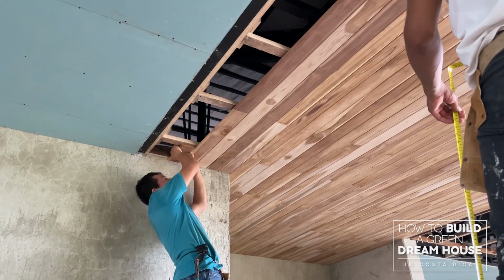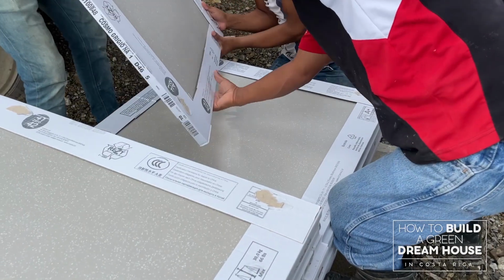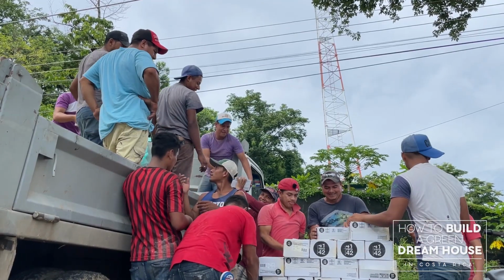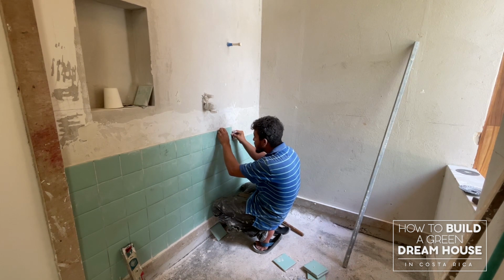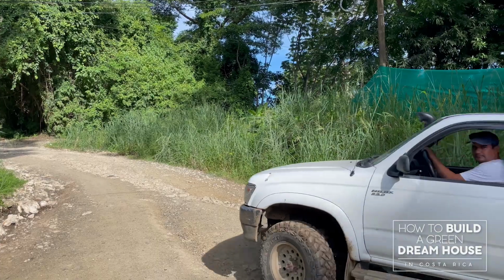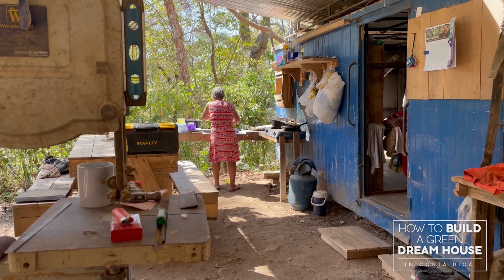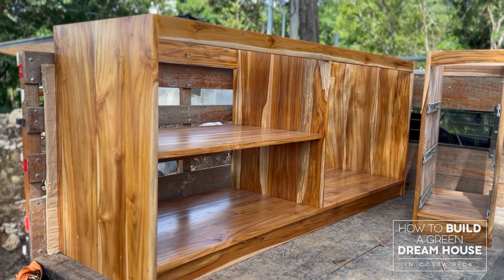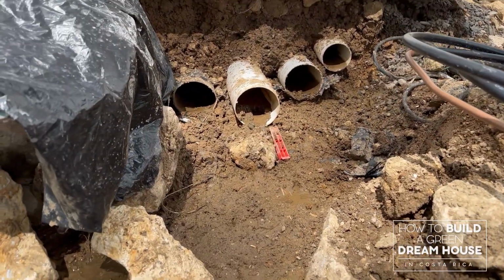How to build a Green Dream House in Costa Rica I Episode 7 I Wooden Furniture and Tiles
We are a couple from Switzerland and Germany building 2 tropical dream homes in the yoga and surfing paradise of Santa Teresa, Costa Rica.
But how do you build a dream house in Costa Rica. What should one pay attention to, what are the little tricks, secrets and peculiarities when building houses in the tropics. And what is PURA VIDA all about. What problems can arise, how do you solve them? We tell you our very own personal experiences.
In episode 7 we reveal why it is very helpful to have your own carpenter during construction in Costa Rica and why Andi has emotional problems with square tiles